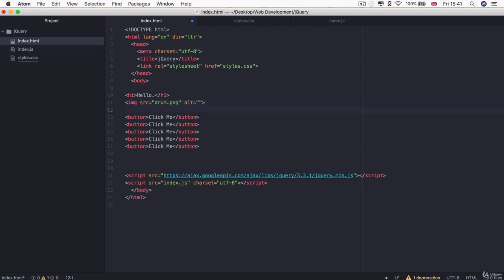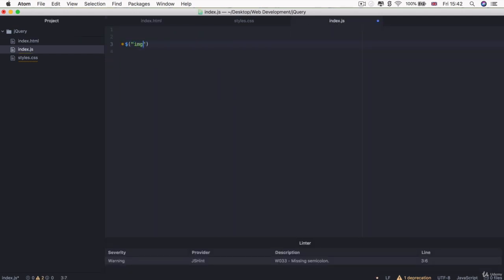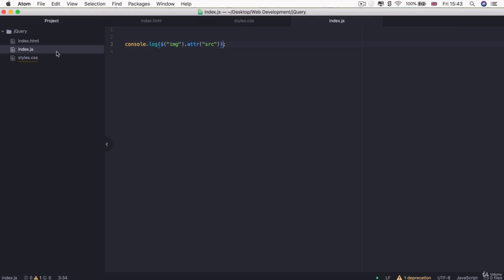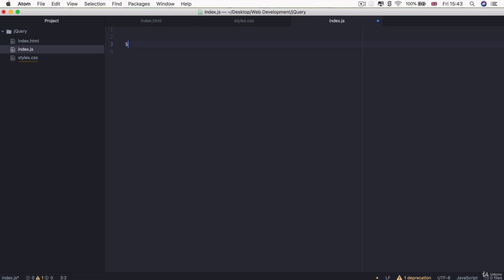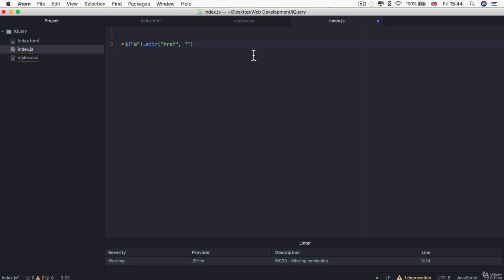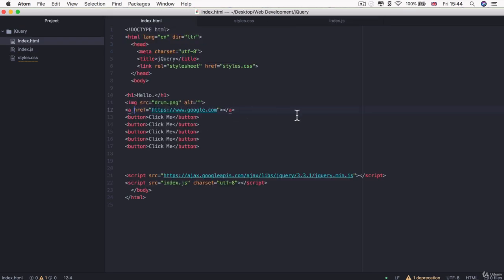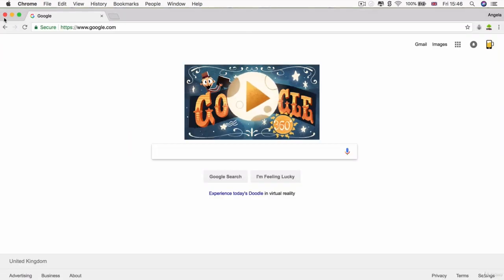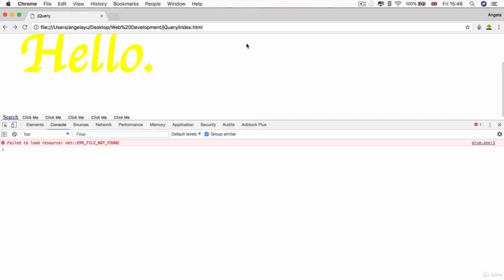143 Manipulating Attributes with jQuery Copy